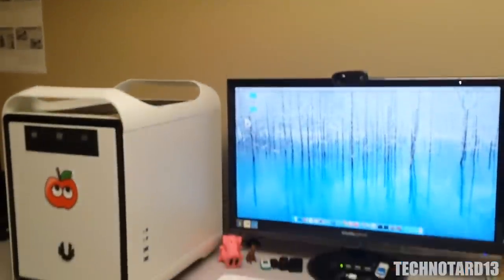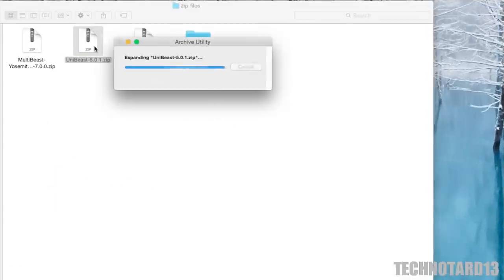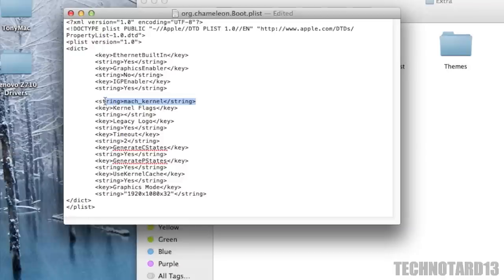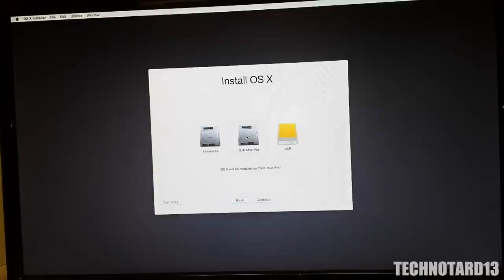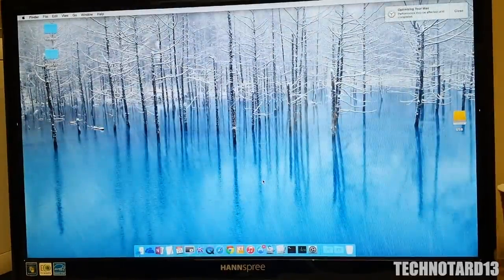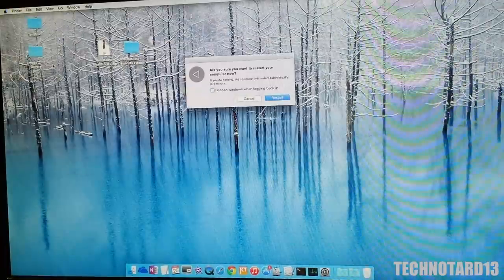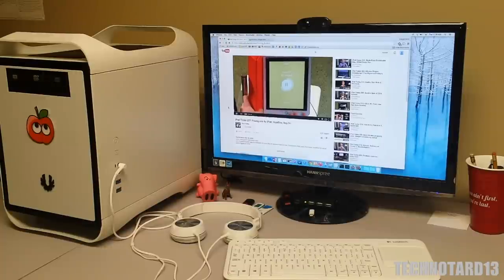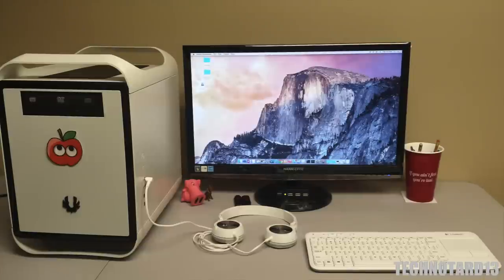Upgrading my Customac Mini to Yosemite 10.10.1 (Hackintosh, GA-H87N-WIFI)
In this video, I show how I upgraded my H87N-Wifi hackintosh from OS X Mavericks to Yosemite.  I would consider this a brief tutorial because most of the steps done in this video are the same from my last video on this topic with the exception to a couple steps and bugs.  The whole point of the video is to show that the same steps from Mavericks can be applied to Yosemite.

Hackintosh Parts:
BitFenix Prodigy Arctic White Case
Gigabyte H87N-WIFI Motherboard
Intel i7-4790
EVGA Geforce GTX 960
Corsair Vengeance 16GB Memory
Samsung 850 EVO 250GB SSD
Sandisk SSD Plus 240GB SSD
Corsair 500W PSU